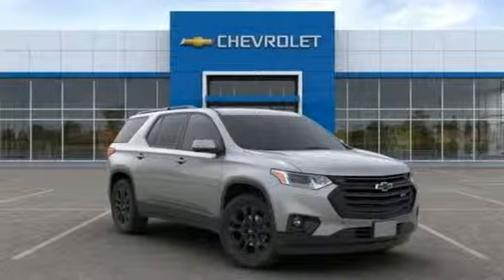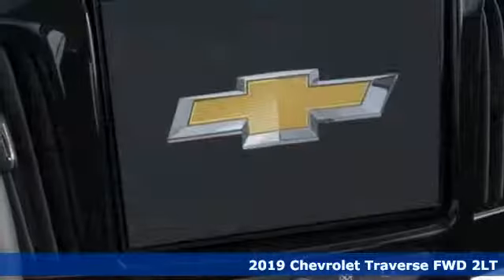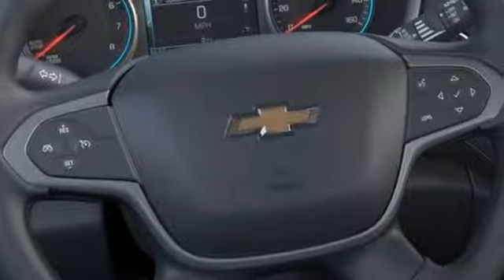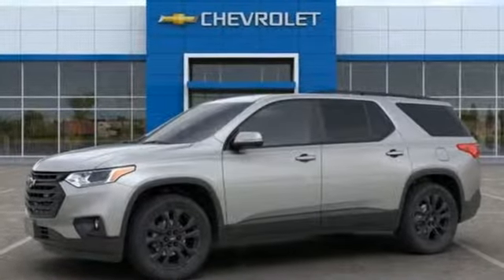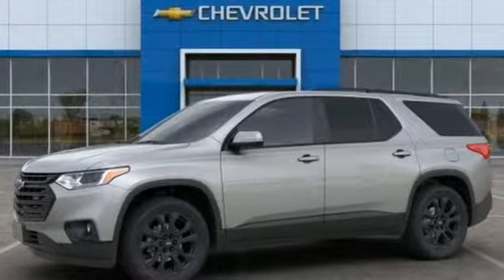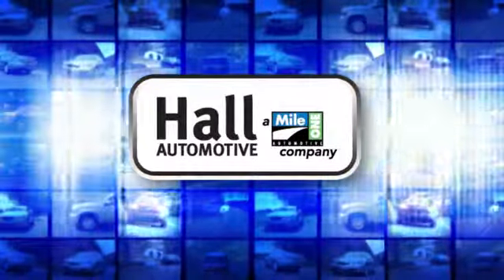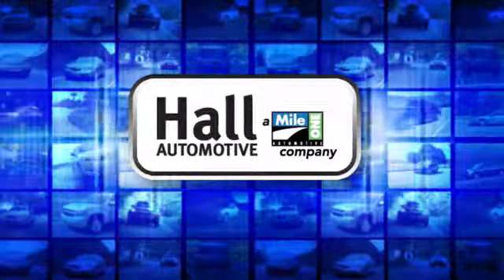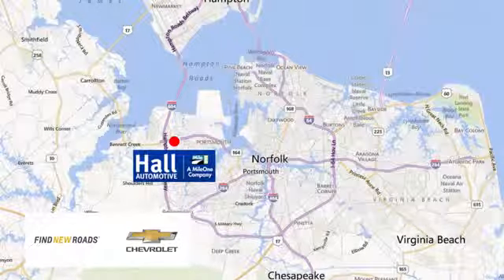New 2019 Chevrolet Traverse Chevy Dealers in and near Norfolk VA Chesapeake Suffolk, VA #1492330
Year: 2019
Make: Chevrolet
Model: Traverse
Trim: RS
Engine: 2.0L Turbocharged
Transmission: 9-Speed Automatic
Color: Silver
Interior: Jet Black
Stock #: 1492330
VIN: 1GNERJKX5KJ272625

Address:
3412 Western Branch Blvd